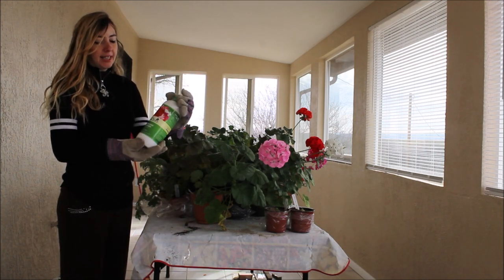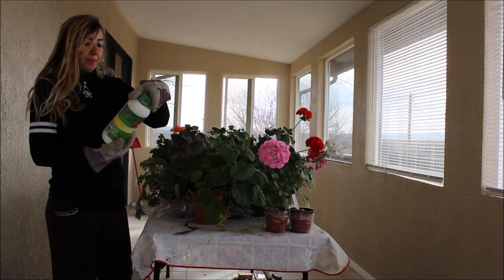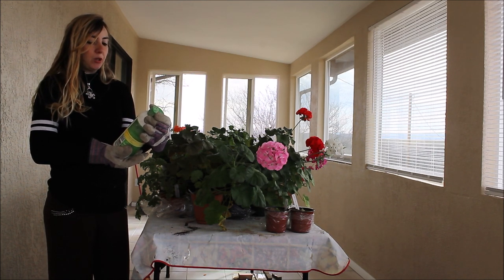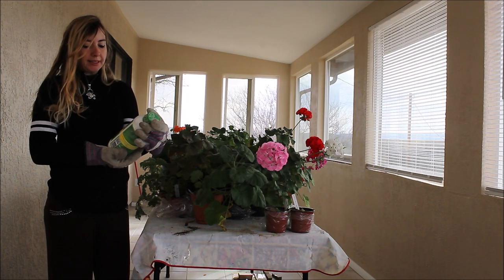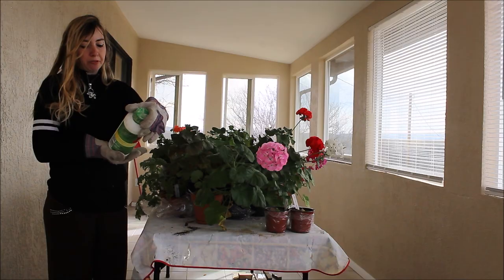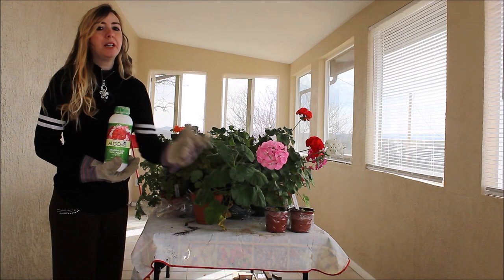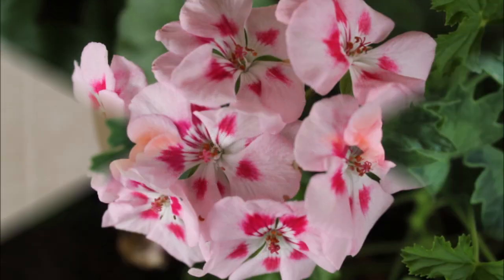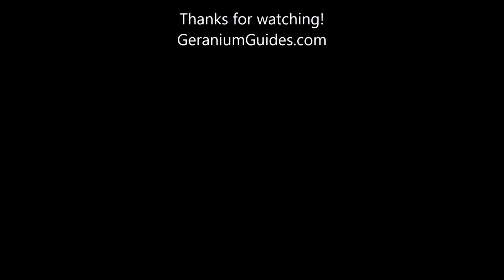My Favorite Geranium Fertilizer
This is my favorite geranium fertilizer so far. I have tried several, but this is the first one I have found that is purposely made for geraniums!